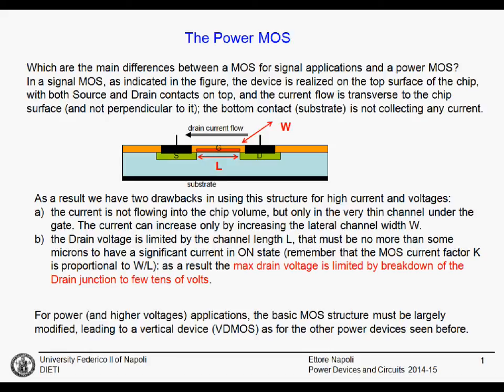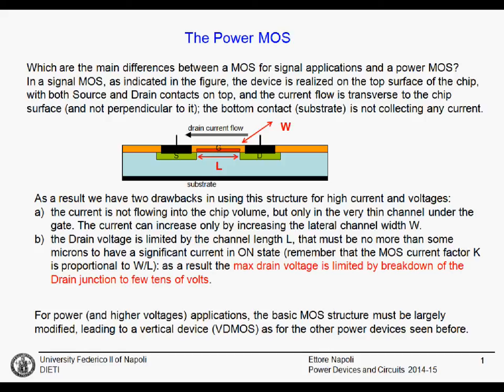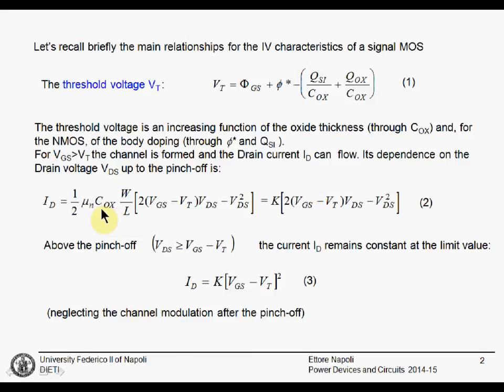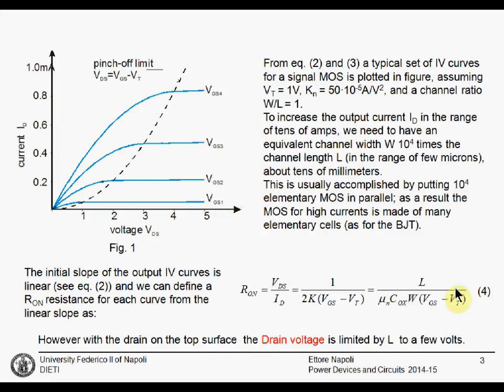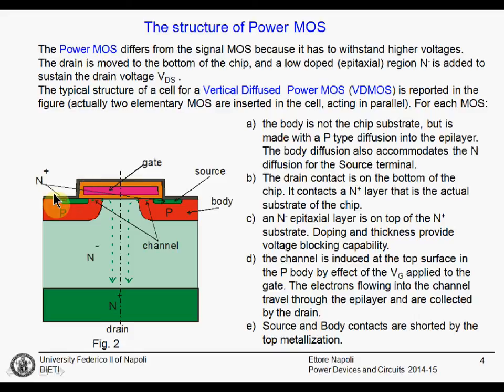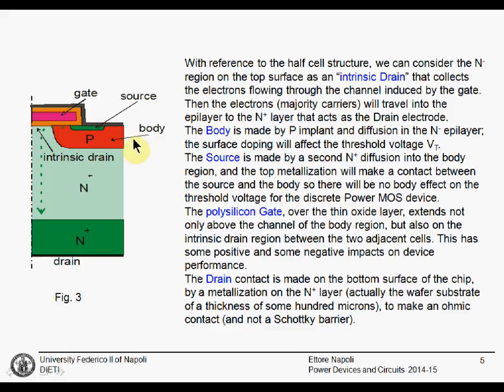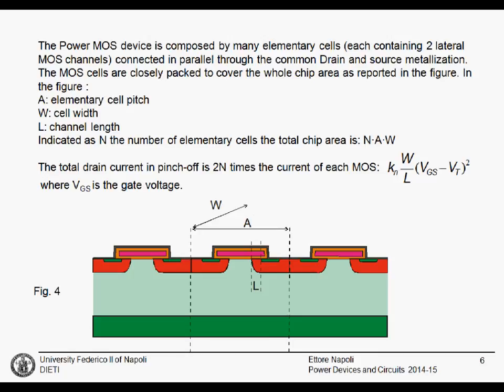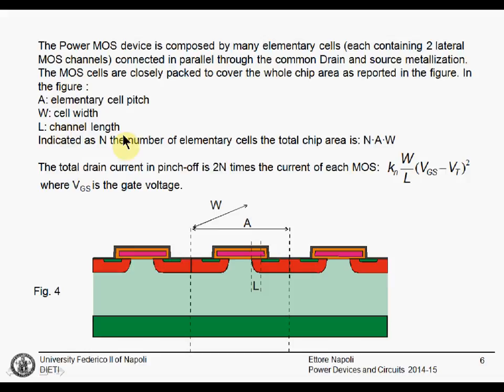The Power MOS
The physical structure of a power MOS.